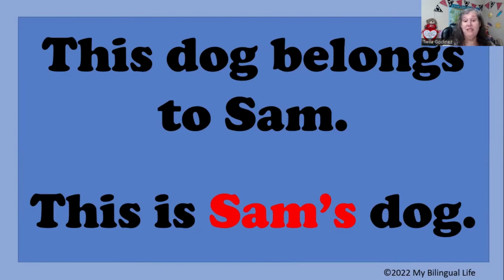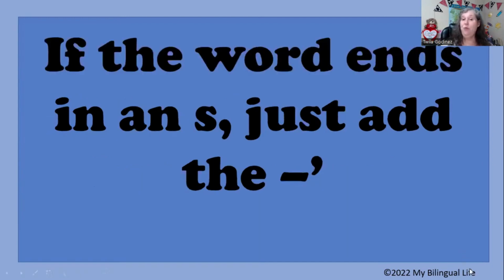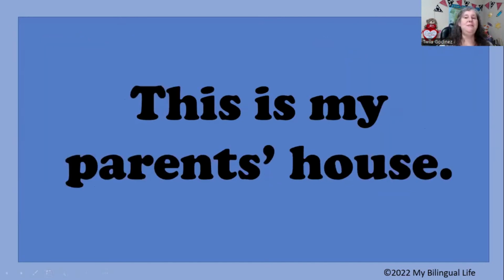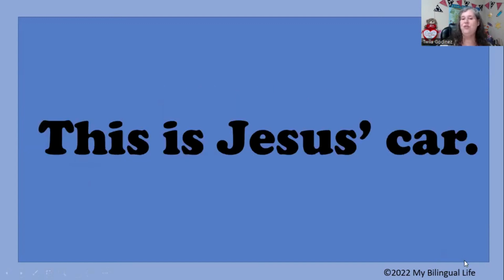How to Show Possession in English | Apostrophes Made Easy for English Learners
In this video, you’ll learn how to talk about possession in English using the apostrophe + s ('s) structure. We’ll go over clear examples like “Sam’s dog” and “Mary’s cat” to help you understand how to say something belongs to someone — the natural way English speakers do!

🎧 Perfect for beginners and intermediate English learners who want to improve grammar and sound more natural.

📌 In this video:
✅ What is possession in English?
✅ How to use 's (apostrophe + s) correctly
✅ What to do when names end in “s”
✅ How to show possession for multiple people
✅ Common mistakes and pronunciation tips

Example phrases:
🔹 This is Sam’s dog.
🔹 This is Mary’s cat.
🔹 This is Isaac and Laura’s pool.
🔹 This is my parents’ house.
🔹 This car belongs to Jesús.

💡 Tip: If a name ends in -s, it’s okay to use “belongs to” for easier pronunciation!

📚 Learn how to express ownership in English clearly and confidently! Watch now and practice with real examples.